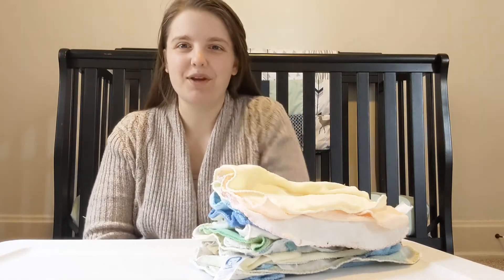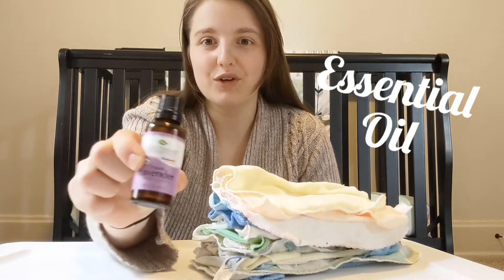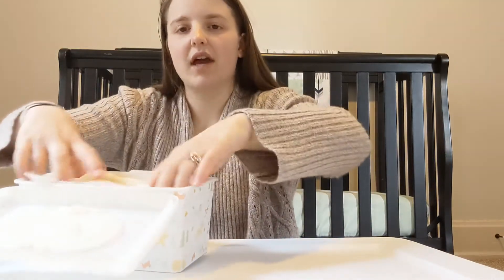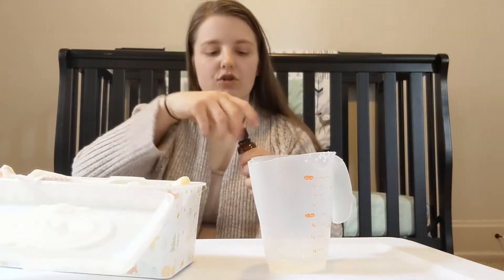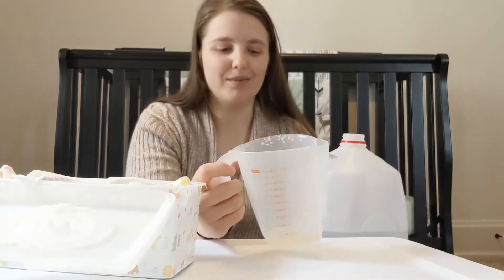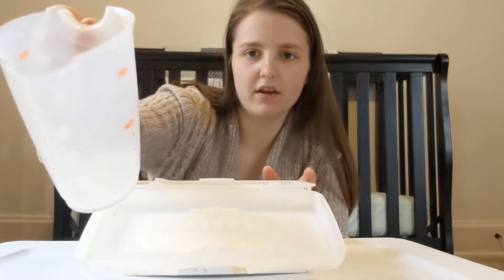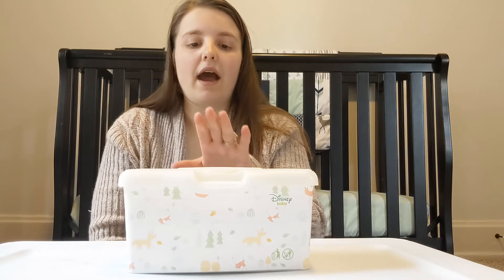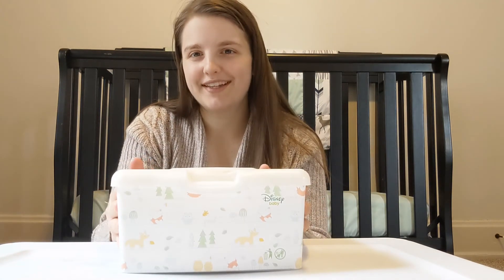DIY REUSABLE BABY WIPES USING THREE SIMPLE INGREDIENTS!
Make your own REUSABLE BABY WIPES using three simple ingredients found in your home!

The simple ingredients I used:
➡️Dr. Bronner's Baby Unscented Castile Soap

➡️Plant Therapy Organic Lavender Essential Oil

➡️Distilled water or water that you boil for 3 minutes